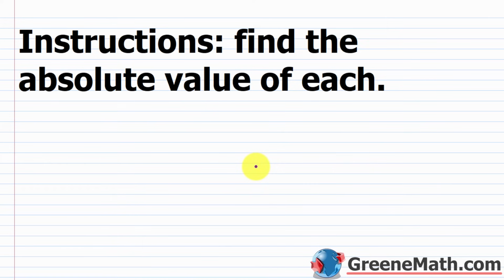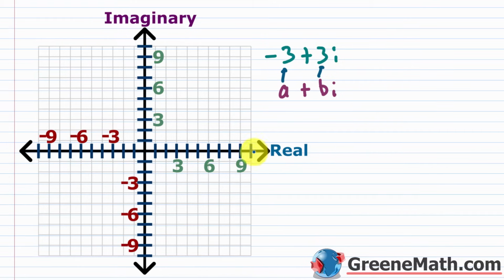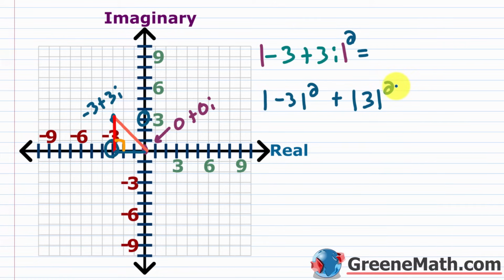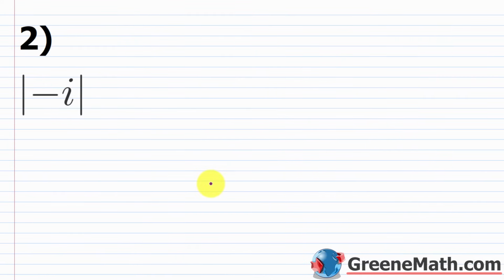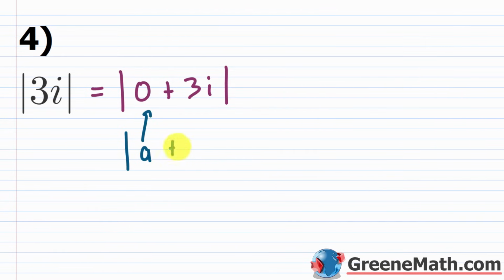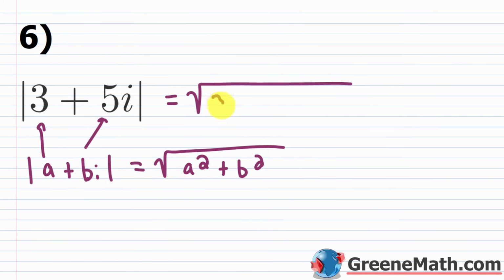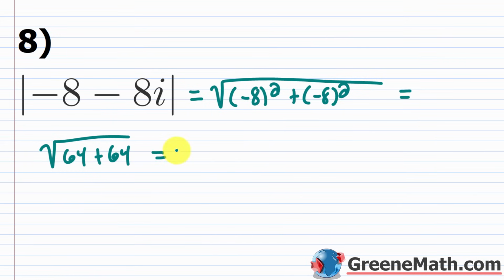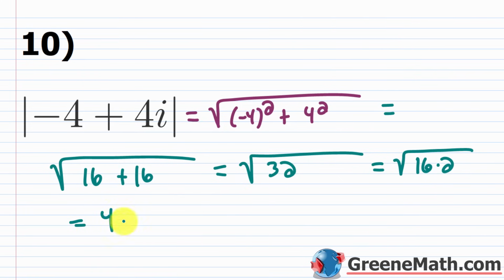Finding the Absolute Value of a Complex Number Practice Test Full Solutions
Step-by-Step full solutions for our practice test on the absolute value of a complex number. Here, we will work on problems that ask us to find the absolute value of a complex number, which is defined as the distance from the number on the complex plane to the origin, or the point 0 + 0i. We can find the absolute value of any complex number by taking the square root of the real part squared plus the imaginary part squared.

Chapters:

0:00 Problem #1
1:38 Absolute Value of a Complex Number Explanation
7:11 Problem #2
8:44 Problem #3
9:27 Problem #4
10:17 Problem #5
11:44 Problem #6
12:40 Problem #7
13:36 Problem #8
14:57 Problem #9
15:51 Problem #10